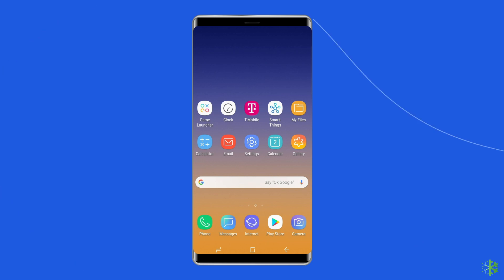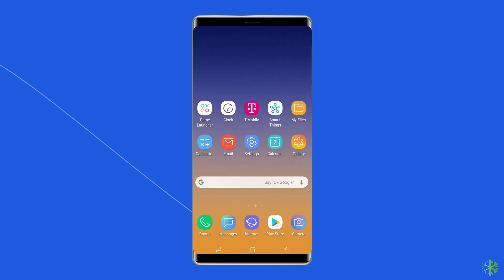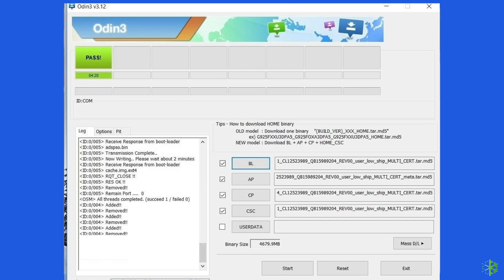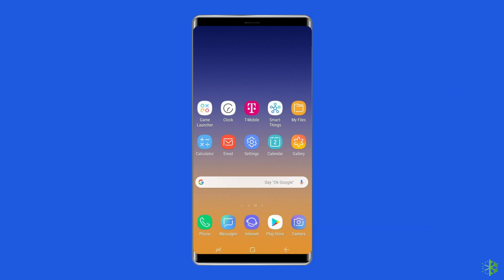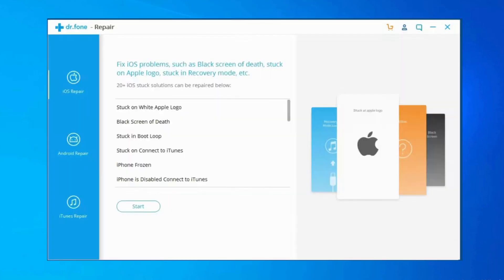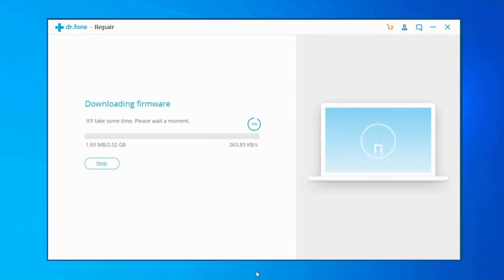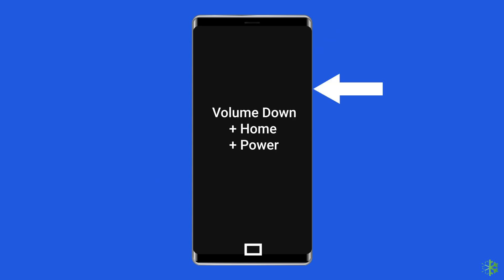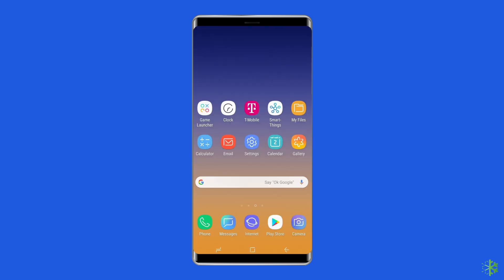How to Fix Firmware Upgrade Encountered an Issue on Samsung | 100% Work | Android Data Recovery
The firmware update encountered an issue generating when trying to use Odin or Kies in order to upgrade, root, flash the custom ROM and downgrade their devices. Thus, if your Samsung phone/tablet showing the same error then watch this video and fix the problem with ease.

Timestamps:

0:00 Intro
0:42 Sol 1 - Fix Firmware Upgrade Encountered Issue Using Odin
2:45 Sol 2 - Use Android Repair Tool